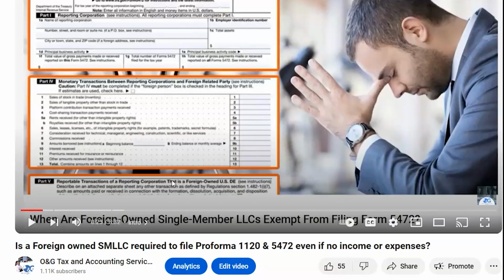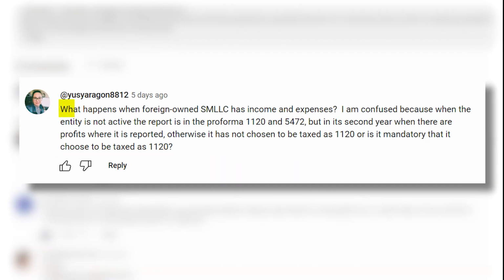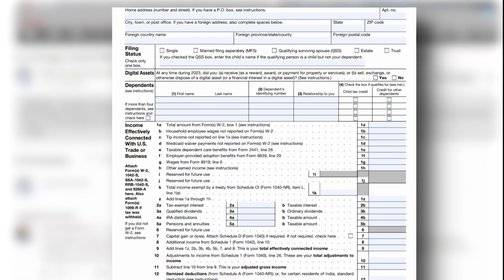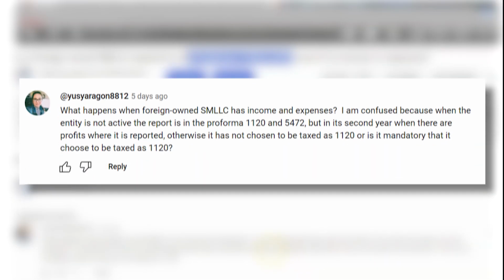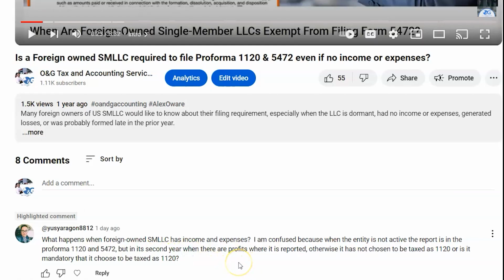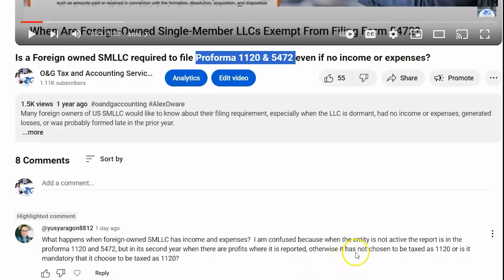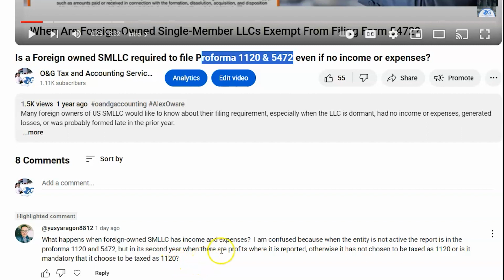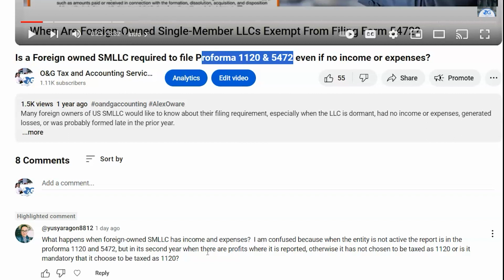Proforma 1120 & 5472: What Happens When a Foreign-Owned SMLLC has Income and Expenses?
** Confused about Foreign-Owned US LLCs Taxes? **

Owning a US LLC as a foreigner can be complex, especially when it comes to taxes. This video explains what happens when your foreign-owned SMLLC has income and expenses, addressing common questions like:

Proforma 1120 & 5472: Necessary for active or inactive LLCs?
Reporting profits under 1120: Mandatory or optional?
Related party transactions & disregarded entity status
Clear answers from an expert specializing in Foreign-Owned US LLCs. 🇺🇸

Learn:

Proper tax forms & filing requirements
Avoiding common filing mistakes
Optimizing your tax strategy
Don't get lost in the paperwork!  This video is your guide to navigating the tax landscape for your foreign-owned US LLC.

Foreign-Owned US LLC, SMLLC, Proforma 1120, 5472, Income Tax, Expenses, Reporting, Related Party Transactions, Disregarded Entity, Flow-Through Entity, Tax Specialist, Expert Advice